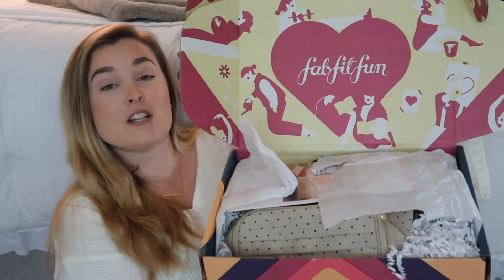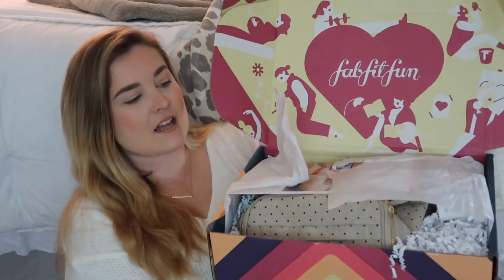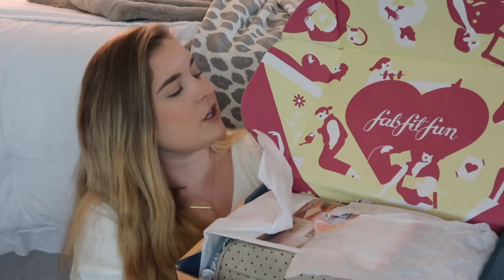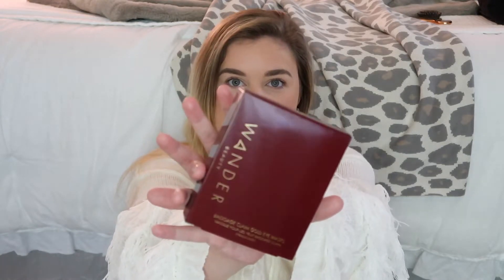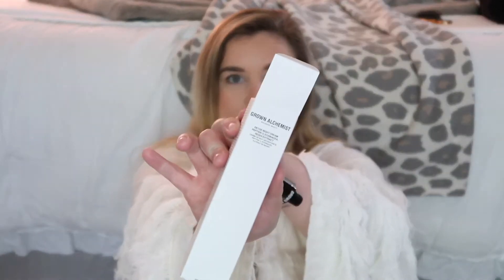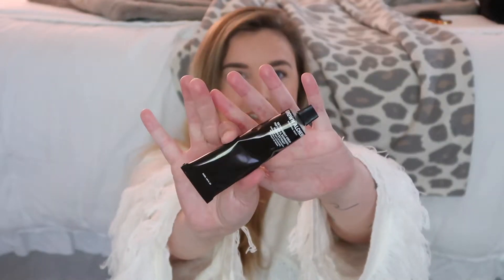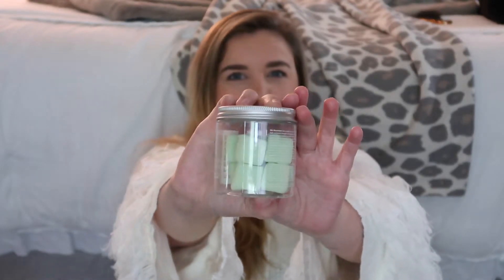FABFITFUN FALL UNBOXING // FALL BEAUTY & LIFESTYLE PRODUCTS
Im so excited about this seasons FabFitFun box! Some of these items get me so excited to dive in to new beauty products and test them out for this season! Enjoy!
-xoxo Rachel

ROCKSBOX REFFERAL FREE BOX!